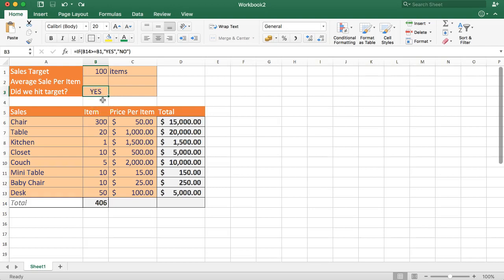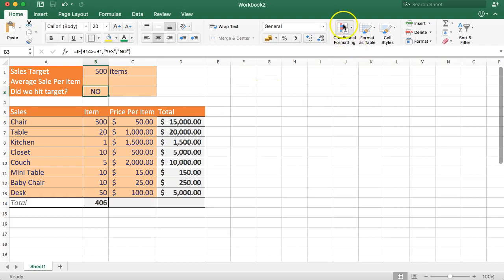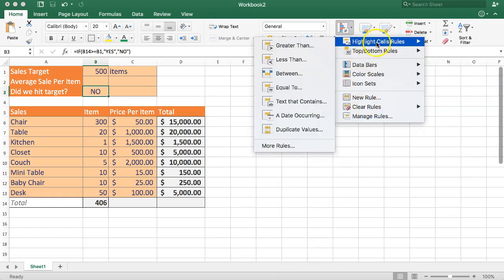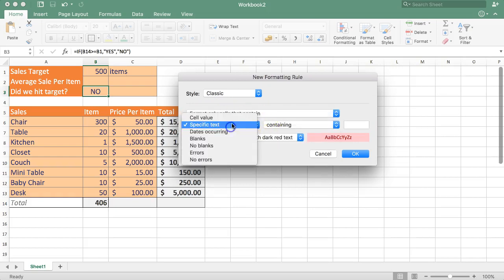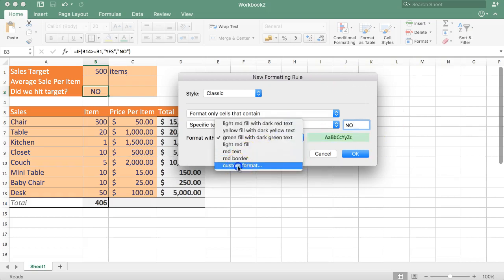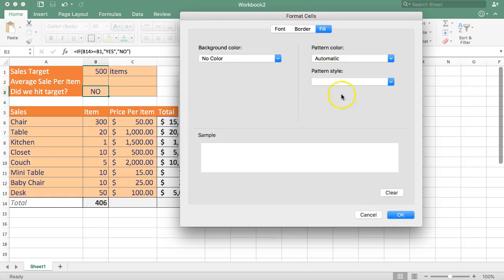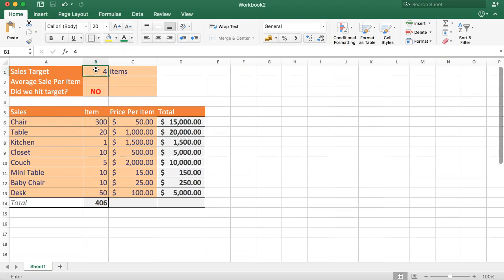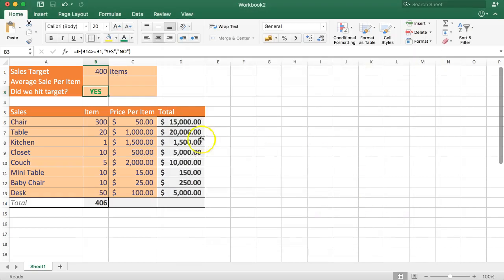Conditional Statements in excel in 3 minutes (2018)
In this video we will discuss Conditional Statements in Excel in 3 minutes. This is the short version, for people who just want to get the information quick. Want to go more deeper or slower?

Conditional Formatting or Statement is a method to highlight specific cells if a condition is true or false. It is very useful for designing your list of tables or dashboard. With this you control what you want to highlight.